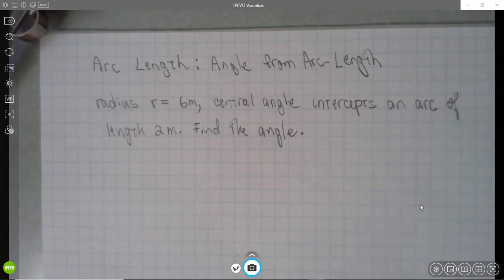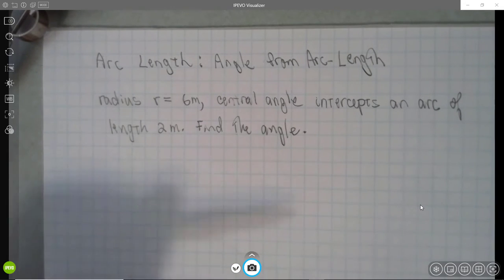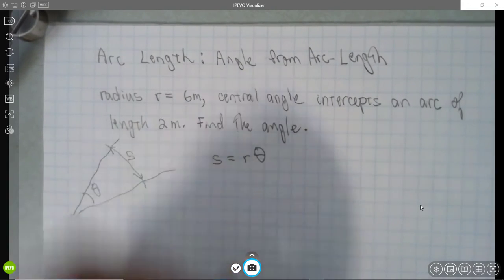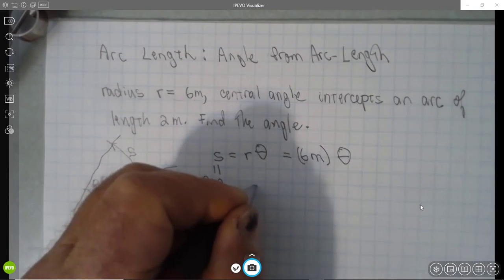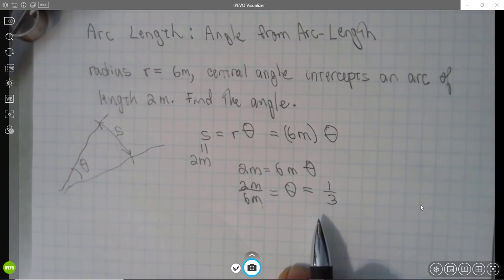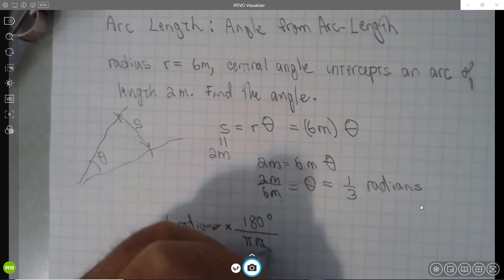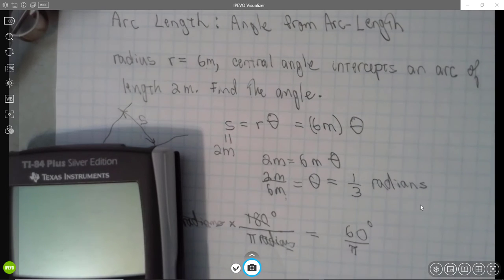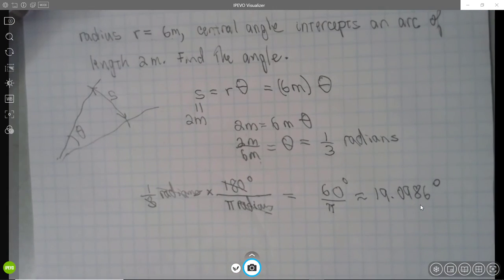3 4 Angle from Arc length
We can compute the arc-length subtended by an angle if we know the radius of the circle. In this video we show how to solve that problem in reverse: if we know the arc length and radius, we can compute the angle.